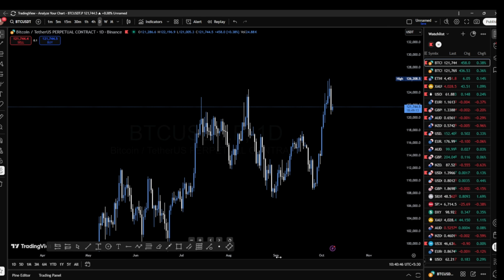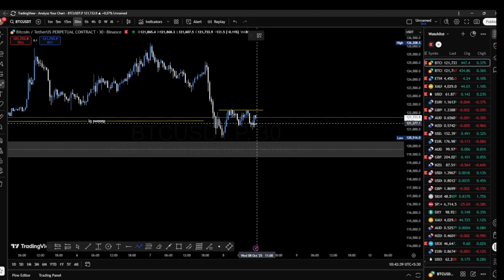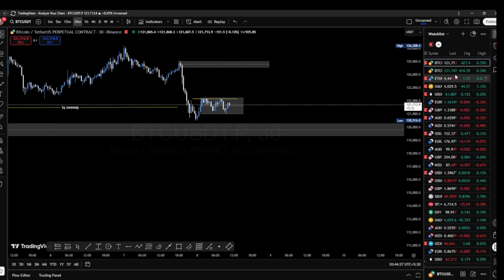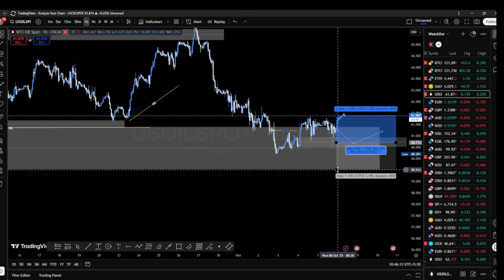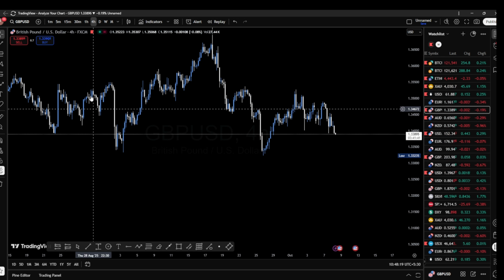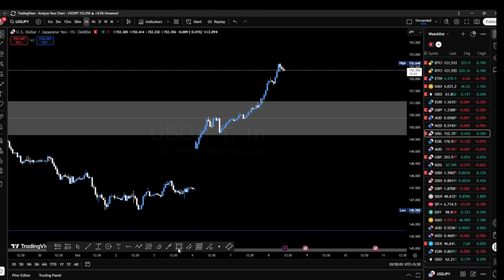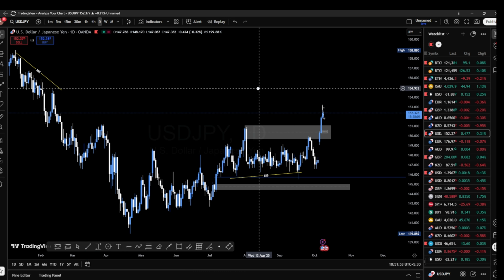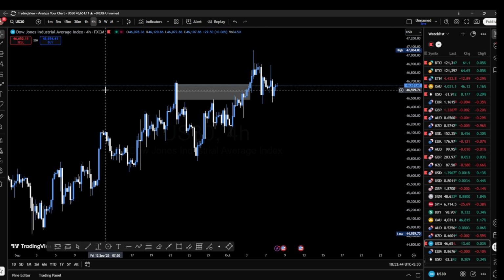What is your next move?